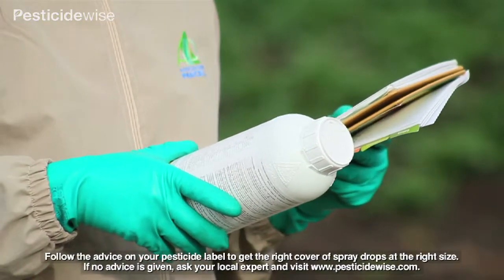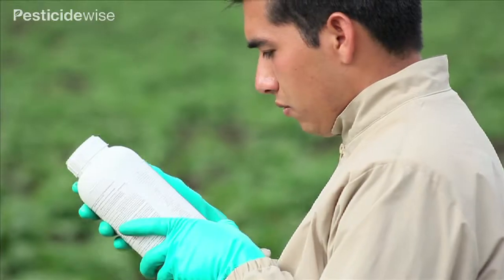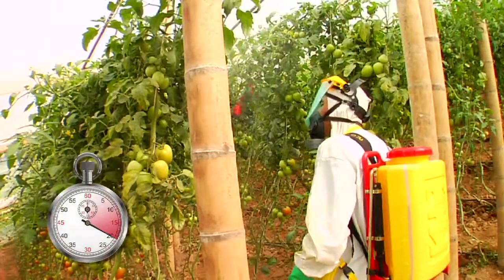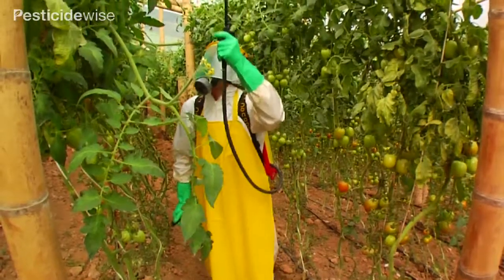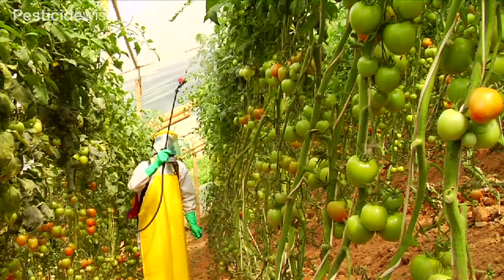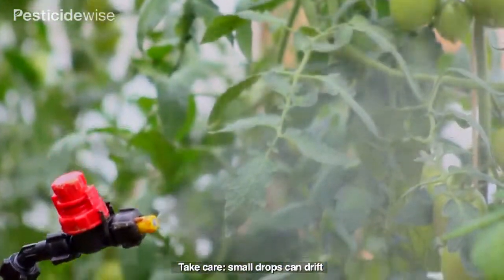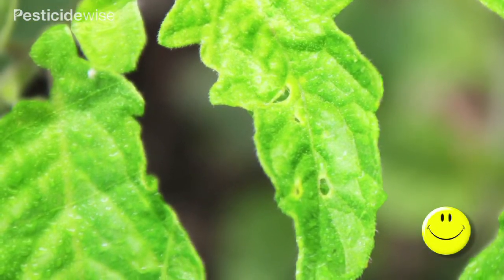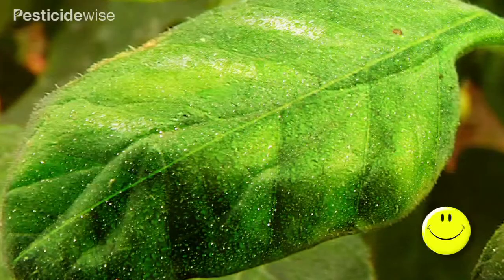Pesticidewise: spraying pesticides upwards using a knapsack sprayer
Pesticidewise: how to spray pesticides upwards using a knapsack sprayer.

to learn more about how to spray pesticides using a knapsack sprayer.

Video script:

This video will show you how to spray pesticide upward but using water to practice with

The operator will be spraying upwards and laterally with the nozzle 50cm from the foliage.

It is really important that you wear the correct PPE when spraying upwards. This is because in order to spray the tops of taller trees, you will need to angle the spray projection steeply upwards. Whilst some spray will be projected safely upwards for up to a meter, some drops will fall back down.

Wear a coverall with a hood and make sure that the hood is pulled up and over the head. Wider brimmed hats can also be useful but integrated hoods are better. It is also advisable to wear a face mask too.

The sleeves of your gloves should be on the outside of your coverall sleeves or you could use tape to close the gap between sleeve and glove.

When practicing to spray upwards and laterally with water, start at the top of the foliage and move the nozzle down……, then move the nozzle across half a metre and spray up, ……... then move the nozzle across half a metre and spray down.

For higher foliage you may need to fix an extension to your lance. Extensions enable the nozzle to be positioned closer to the spray targets in the highest points of the canopy.

Keep the nozzle about 50 cms away from the outer leaves of the canopy to achieve the full width of the swath - in this case half a metre.

The intensity of small, fine sized drops generated by hollow cone nozzles and the angles of their projection ensure the leaves at the front of the canopy and the concealed leaves within, are all sprayed.

Spray one side of the tomato row at a time. When you have finished one side, start at the top of the next side and again spray down….

Monitor your spraying pressure and keep your spraying speed constant. Constantly check that your nozzle is producing the right spray pattern and drop size.

Be careful neither to spray the ground nor to spray over the top of the row as this will waste your pesticide and be a risk to the environment or anyone near you.

Where you are spraying crops in a row like these:

Spray first one side of the crop in the row and then go to the other side of the row and continue spraying. Monitor your spraying pressure and keep your spraying speed constant. Constantly check that your nozzle is producing the right spray pattern and drop size.

Check that every leaf is sprayed and has a cover of drops.

Check that spray is reaching all the leaves within the canopy; those that are lower down as well as those at the top; those on the outer sides as well as those within. Remember, contact insecticides will only control the pests where the spray has made direct contact.

If some of the leaves have received too much pesticide – like this one where the drops have accumulated and dripped off onto the ground, then the nozzle was being moved too slowly. Practice again until you have the best deposits on the leaves.

This contact acting insecticide needs to be sprayed using smaller drops to produce an almost complete cover of drops over every leaf. All contact pesticides will only control the pest where the sprayed drop has made direct contact with the pest, so check that every leaf and stem has a cover of small drops over the entire target surface.

When air is coming out of the nozzle and the spray liquid is all used, place a stick at this point to mark where spraying must re-start with the next load.

Leave a small unsprayed area which is to be sprayed later with the water used to clean the inside of the sprayer.

for more information about how to spray pesticides using a knapsack sprayer.